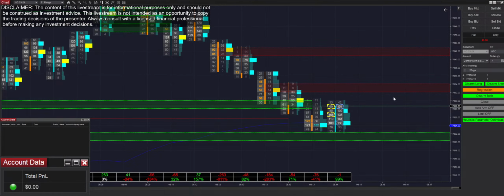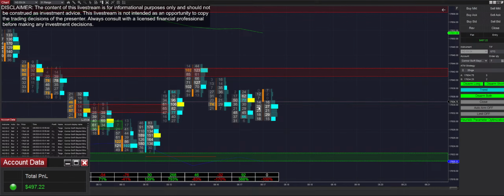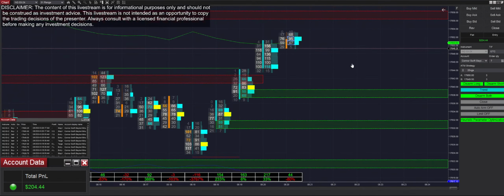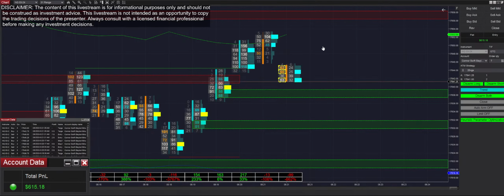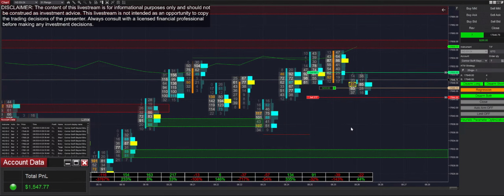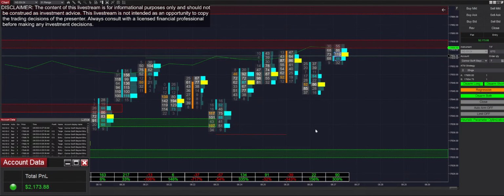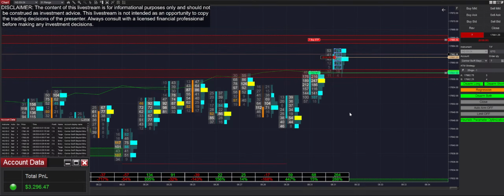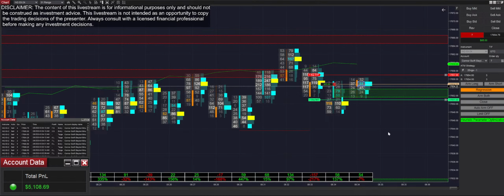Real-Time AlgoTrading: Live NQ Futures with an Adaptive Algorithm